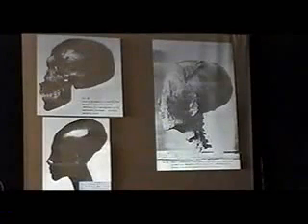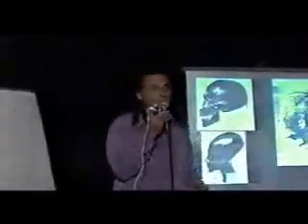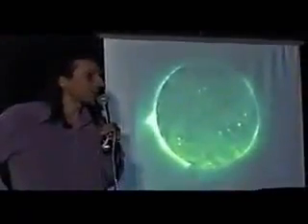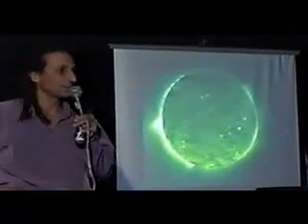YouTube - Nassim Haramein 30_45.flv